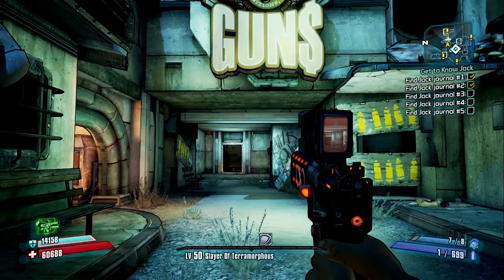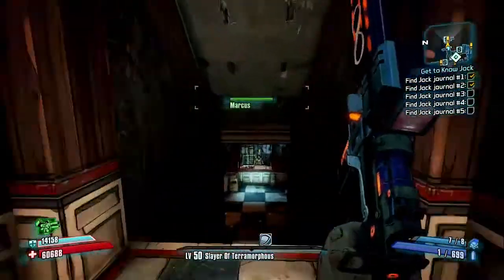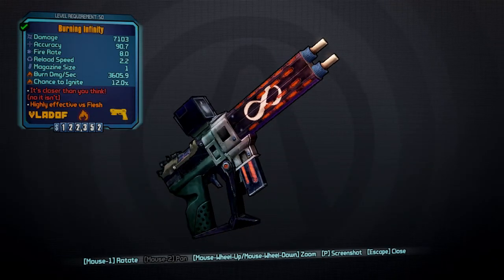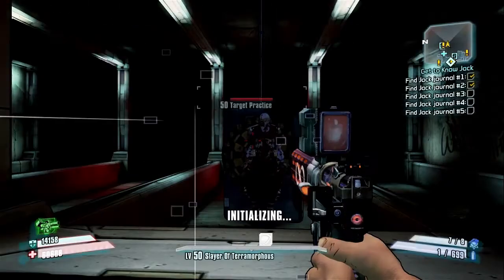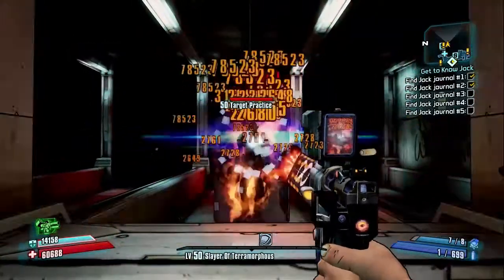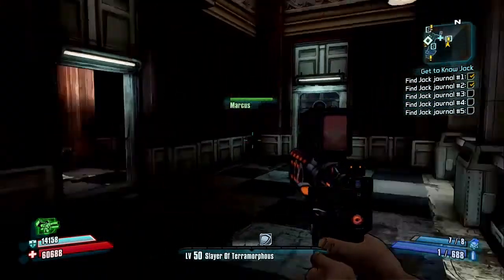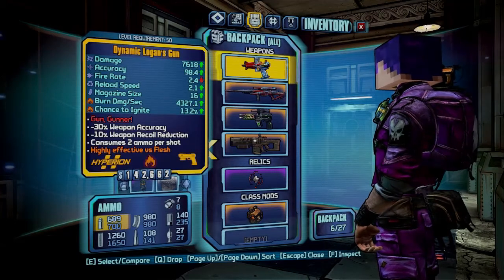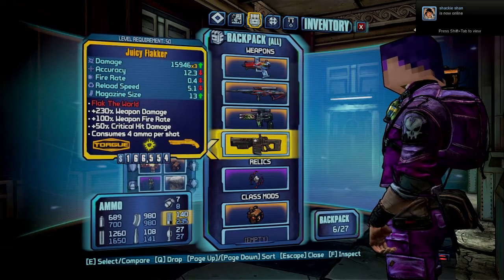Borderlands 2: Best Pistol In The Game + Giveaway - w/ Commentary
In todays video we are going to be playing some Borderlands 2 and I will be showing you the best pistol in the game and also im going to do a giveaway for all you people.

You will learn:
How to get the best pistol
How to win free Borderlands 2 stuff
How to get legendary gear